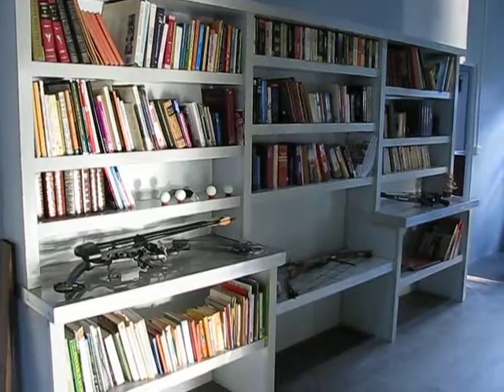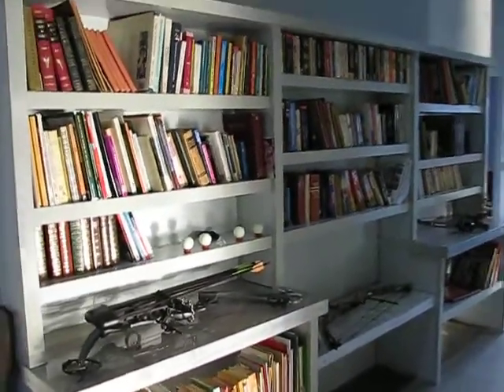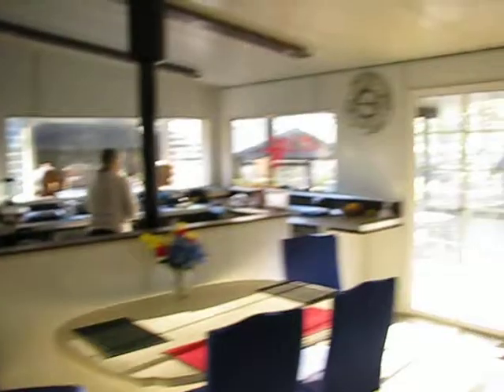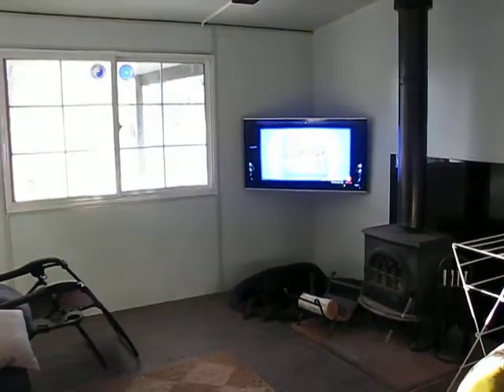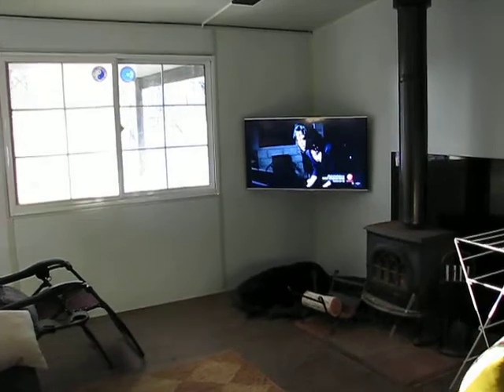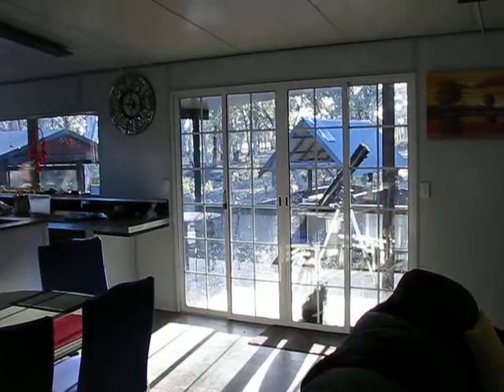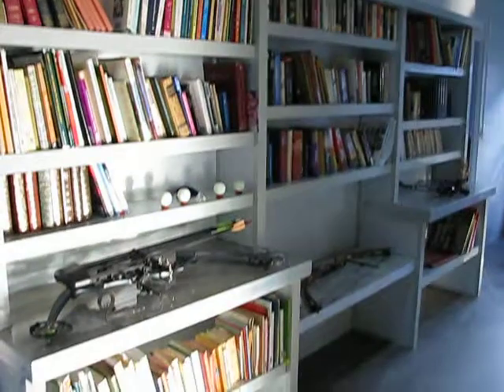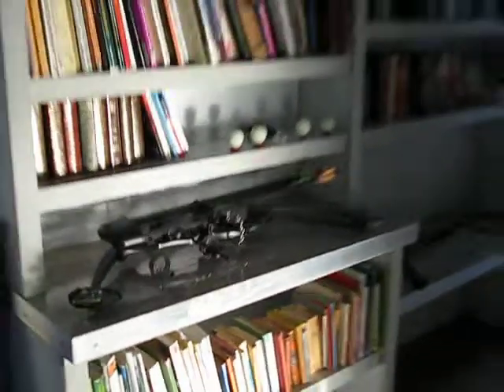Off the Grid in OZ Library update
Off The Grid in OZ our Library build update...
A quick vid for any interested regarding the small Library we have been putting together for over 2 weeks ( on and off )  lolol    and I still think the compound bows look good as ornaments :- )   yer yer ... get rid of them Steve !!!     lol

cheers Steve and Kerri